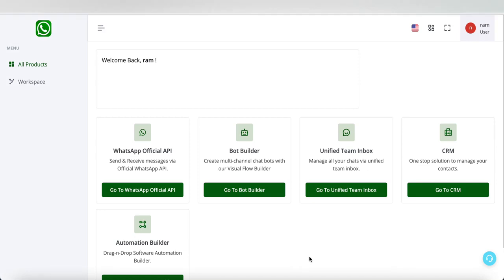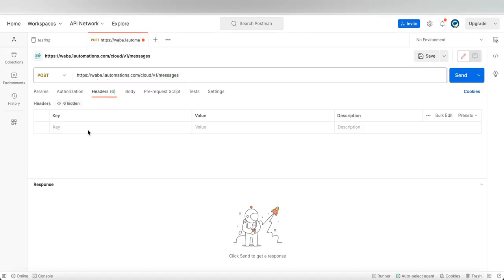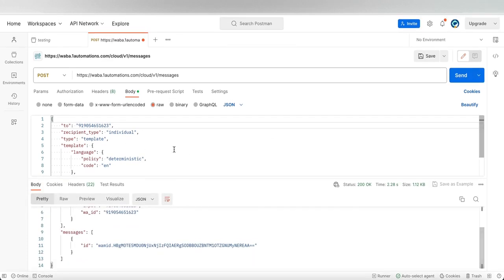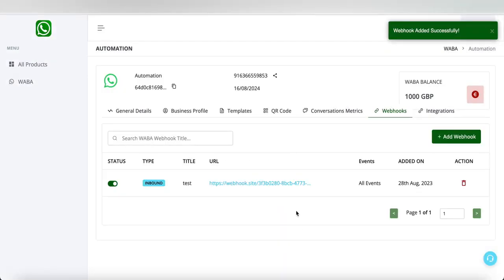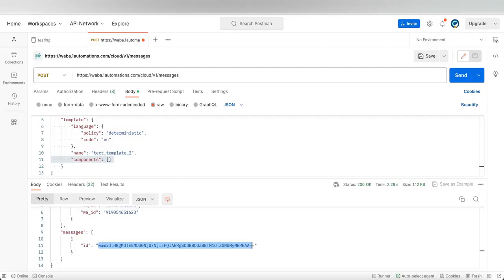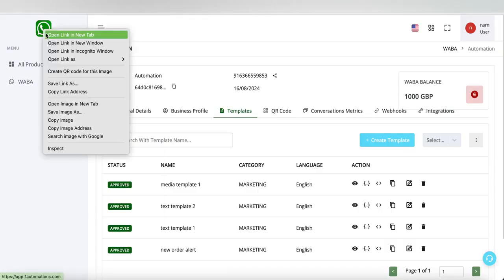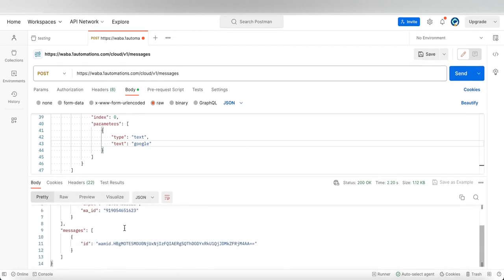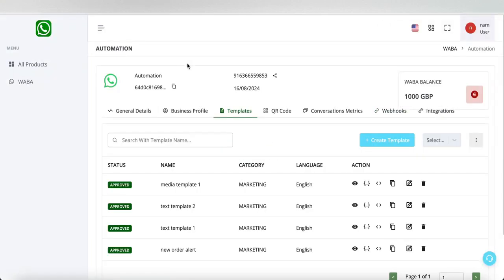How to Send Messages Using WhatsApp Business API | How to Send Bulk WhatsApp Messages Business API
💻Grow Your Business Digitally ! Explore Limitless Possibilities with our Top-Notch Digital Marketing Services.

➡️ Bulk SMS
➡️ Voice Call
➡️ DLT Registration
➡️ Google Ads
➡️ Facebook Lead Based Ad
➡️ SEO